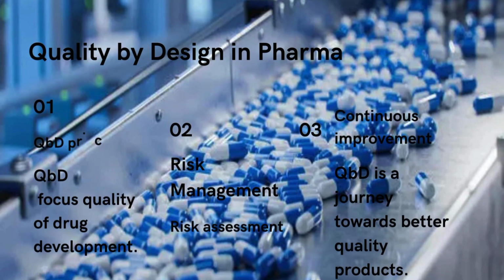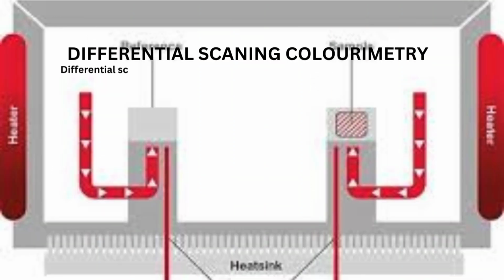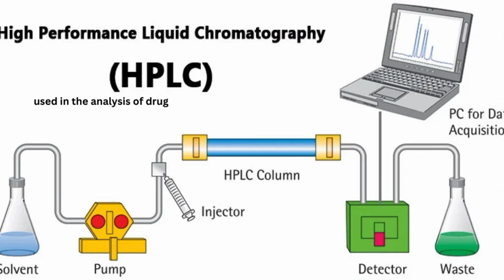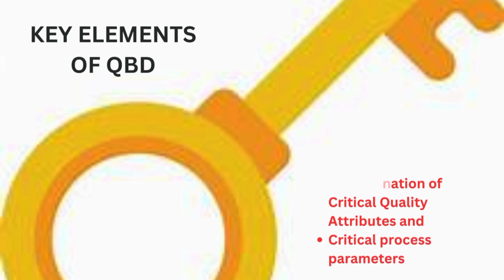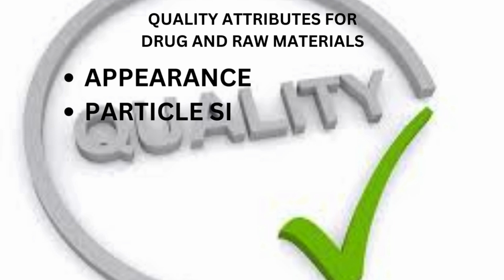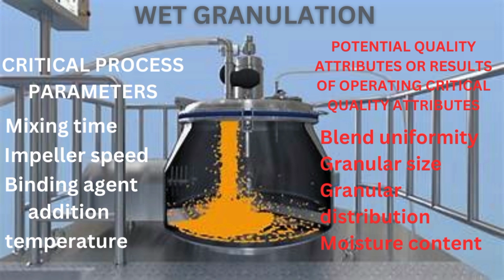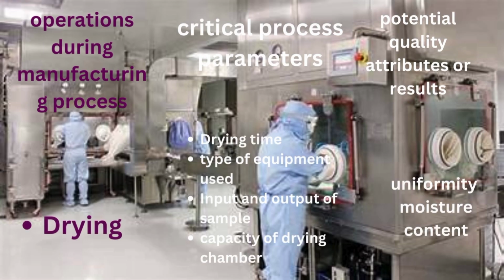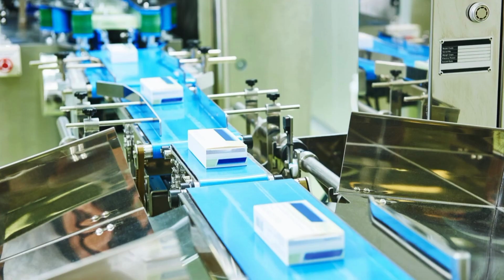# qbd quality by deign in qualityassurance# B.pharm 6th sem M.pharm#b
Lecture on Quality by design
applications
definition
objectives
Quality assurance 6thsemister B.pharm
Quality assurance sixt semester B pharm
pharmacy
elements of qbd
objectives of qbd
elements of qbd
key elements of qbd
designspace
industrial pharmacy
quality assurance
Bpharm third year
Quality by design
qbd
quality management systems
quality Design
ICH guidelines
QBD
quality by design principles
overview on QBD
Quality by design in quality assurance
 ICH Q8 guidelines
 quality by design concept
quality by design an easy explanation
quality by design in pharma
 quality by design in tablet preparation
quality by design in pharma industry
 quality by design in pharmaceutical manufacturing
quality by design in quality analysis
quality by design,
quality by design in pharmaceutical development,
quality by design in analytical method development,
quality by design in tamil,
quality by design 7th semester,
quality by design in tqm,
quality by design in hindi,
quality by design in industrial pharmacy 2,
quality by design in pharmaceutical product developmentQBD slide share
 qbd ppt
qbd concept in pharma
Criticle quality attributes process parameters all about quality by design
brief note on quality by design
overview on quality by design
qbd quality assurance
qbd 6th semester quality assurance
qbd pharmaceutics
qbd pharmaceutical development
qbd elements
qbd pharmaceuticals
qbd industrial pharmacy 2
elements of qbd
qbd ip2
tools of qbd
qbd pharmaceutical development
qbd in in quality assurance
qbd in pharma industry
qbd easy explanation
qbd notes
Concept of QbD
Benefits of QbD
Pros and Cons about QBD
Traditional Vs QbD Approach
Concept of QbD
b pharmacy 6th semester important questions,After watching this video you will be able to learn
1) Basic concept of quality by design.
2) How this concept was developed?
3) What does QbD mean?
4) Objective of QbD
5) How it is useful for pharmaceutical industries?

B.Pharm 3rd Year 6th Semester
Pharmaceutical Quality Assurance
Subject code- BP606T

This Video will help D.Pharm, B.Pharm, M.Pharm, GPAT and GATE Students